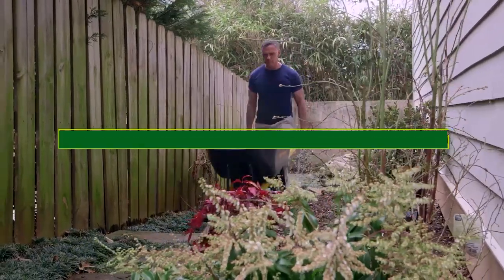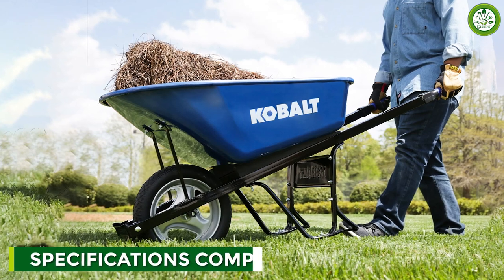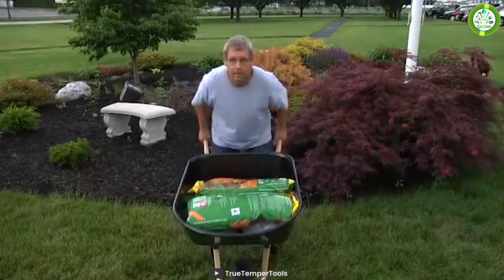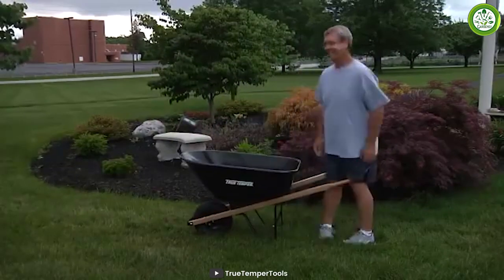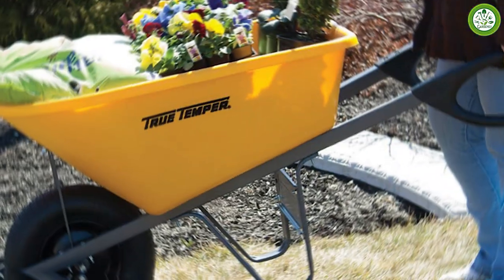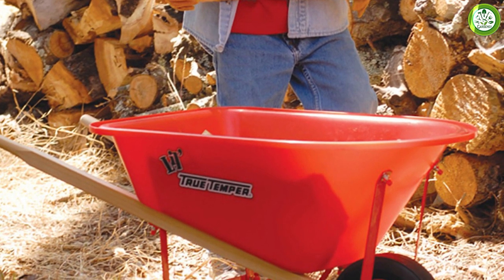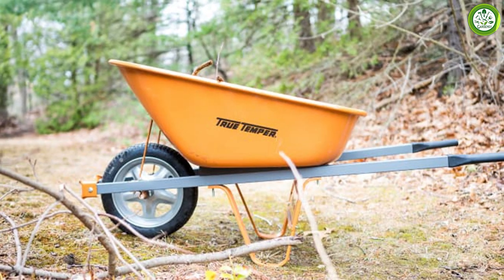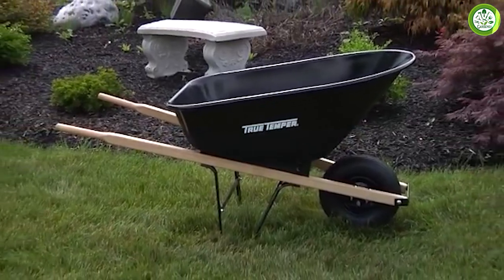Kobalt vs True Temper Wheelbarrow: Which One Handles the Load?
In this video, we compare two popular wheelbarrow brands, Kobalt and True Temper, to determine which one is better suited for your needs. We test their durability, capacity, maneuverability, and overall performance to help you make an informed decision. Join us as we put these wheelbarrows to the test in real-world scenarios and provide an honest assessment of their strengths and weaknesses. If you're in the market for a reliable wheelbarrow, don't miss this comparison video!